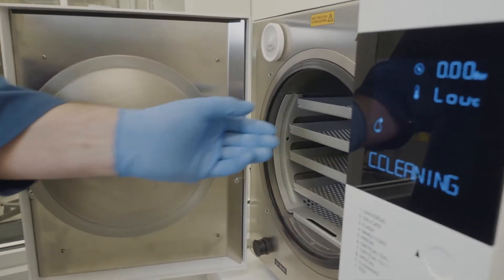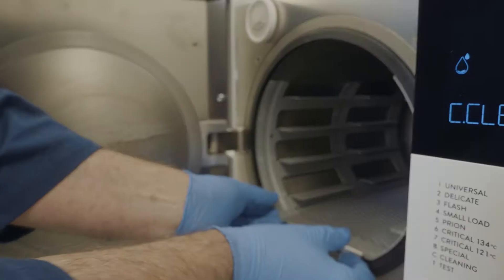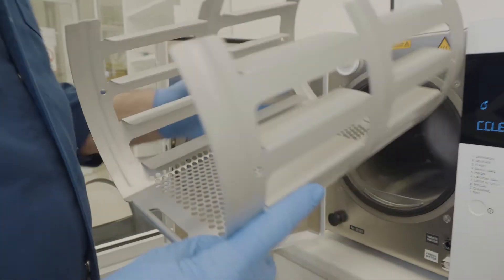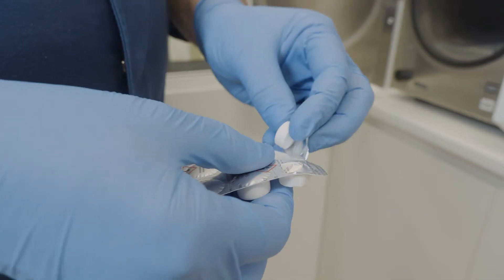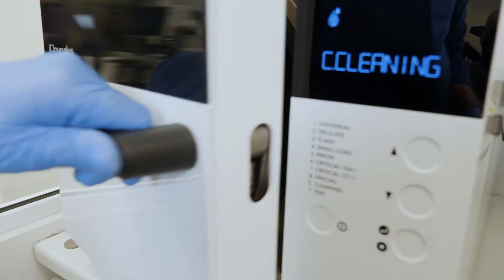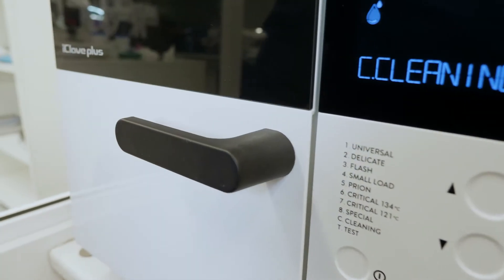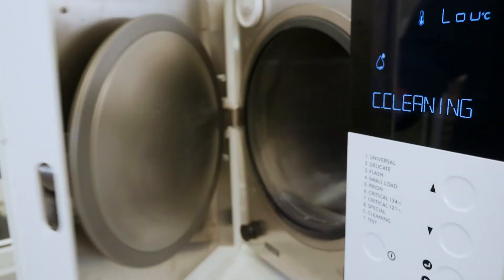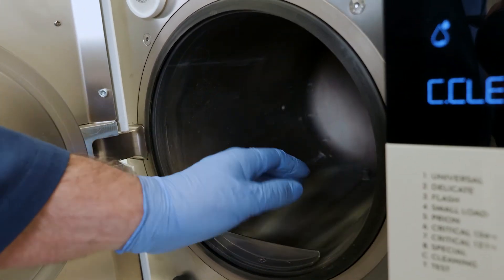NSK - iClave Educational Video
NSK hired Apollo Films to produce an educational video on how to clean the iClave.

If you would like more information about having your own Educational video made, please